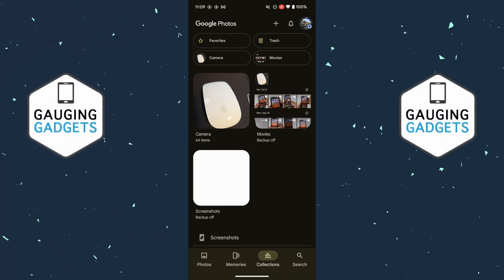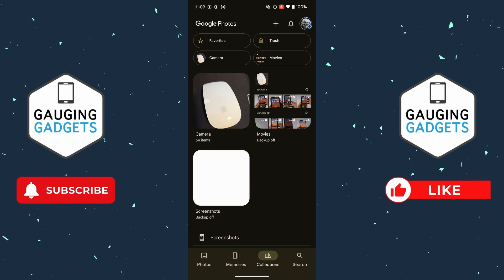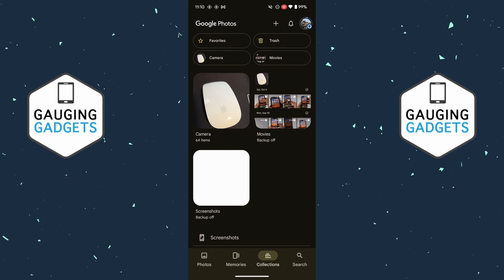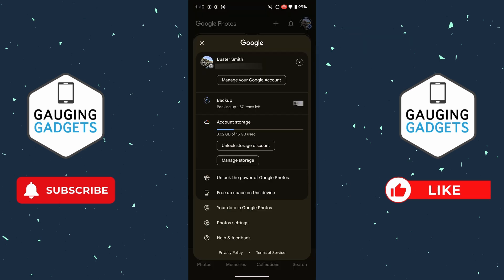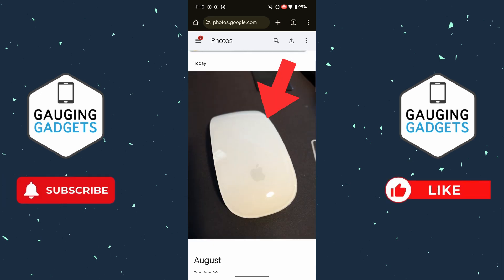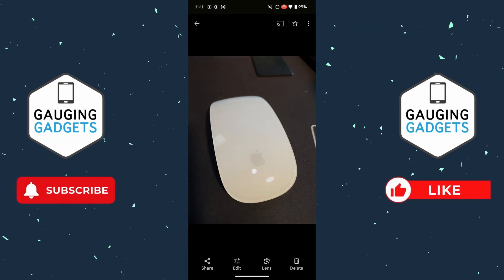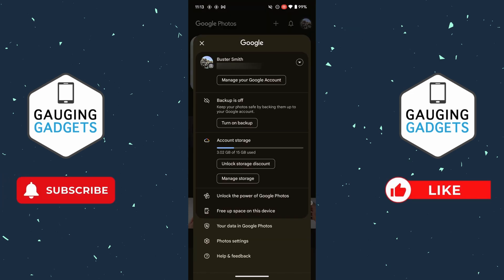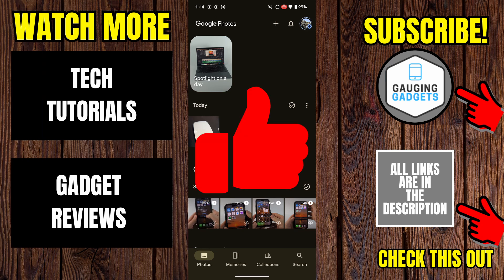How to Delete Photos From Google Photos Without Deleting From Phone - iPhone & Android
How to delete photos from Google photos without deleting from phone? In this tutorial, I show you how to delete pictures from google photos but not delete them from your iPhone or Android phone. This means you can clear up Google photos storage space while not deleting your photos.